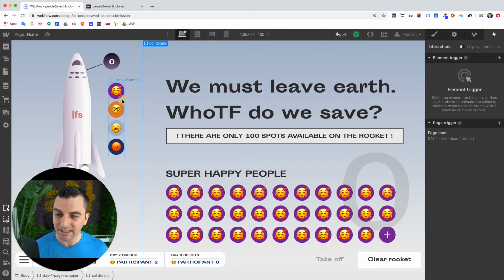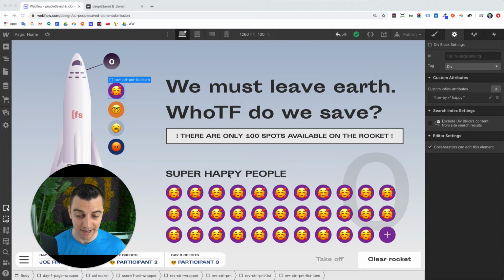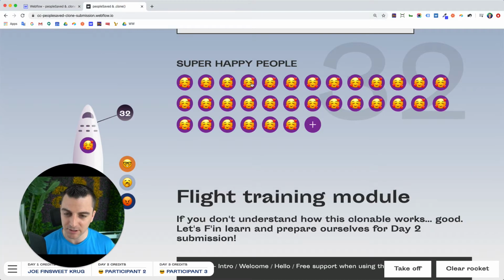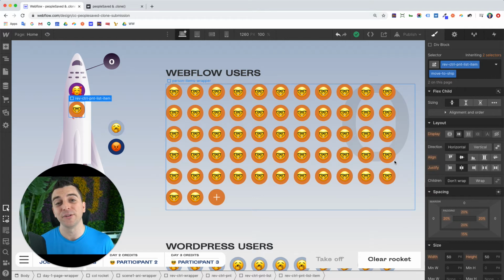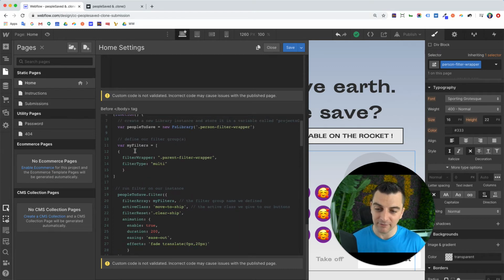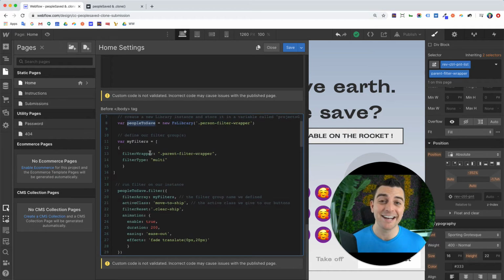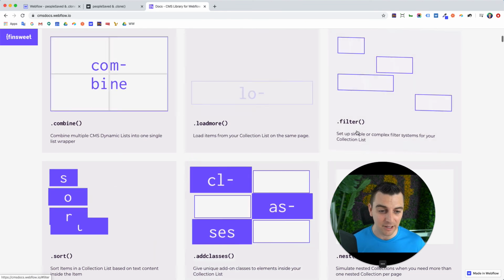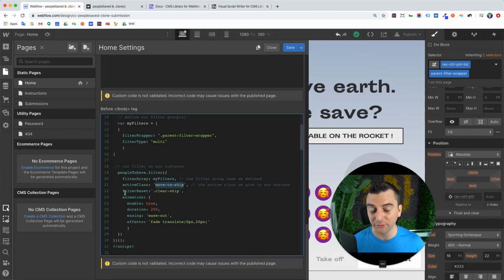Filter static elements in Webflow | CloneComp2020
Filter static and dynamic elements in Webflow using the F'in sweet CMS Library. In this video series, we'll walkthrough Finsweet's Day 1 submission for CloneComp2020!

TIMESTAMPS:
0:08 - Intro
0:35 - Live Example
1:00 - Structure | How to build it?
5:42 - Code Breakdown
8:45 - F'in sweet CMS Library

CLONE COMP 2020: A 3-day @Webflow cloneable competition organized by NoCodeVideo and @Finsweet.

// ABOUT US

// SOCIAL